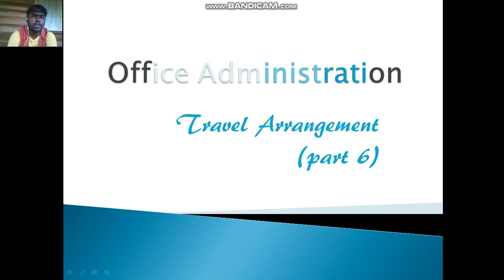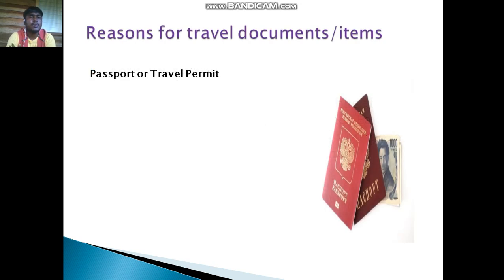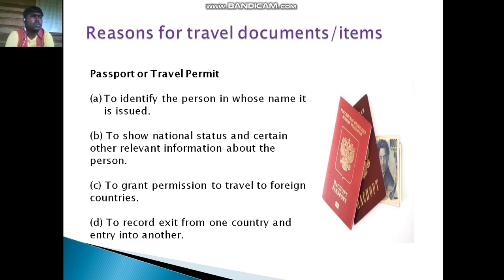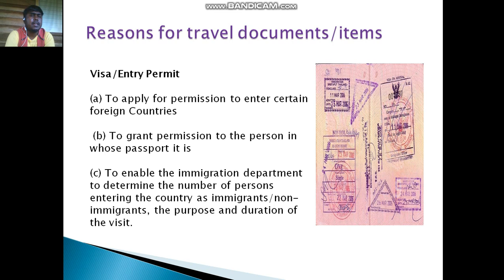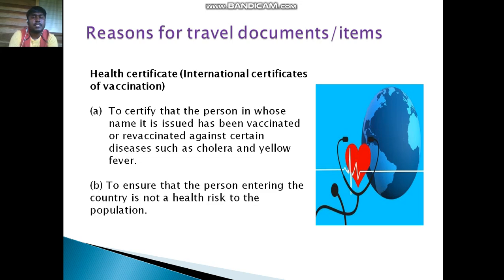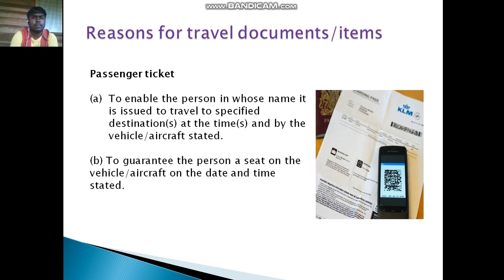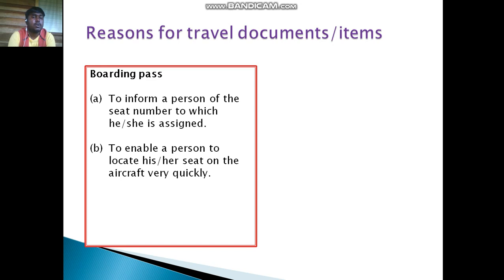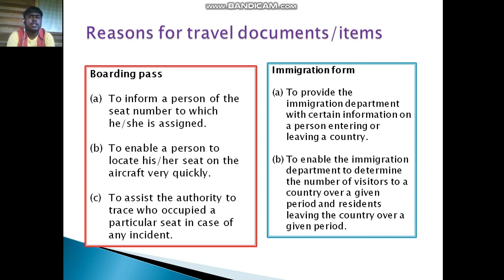Office Administration 07 part 6 documents for travel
List of various documents required for travelling abroad and brief explanation of their importance.